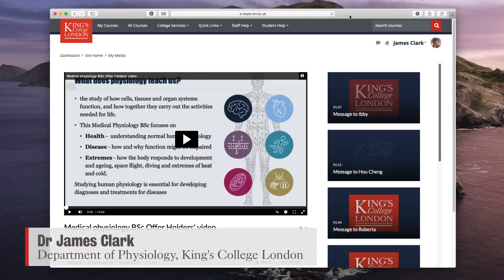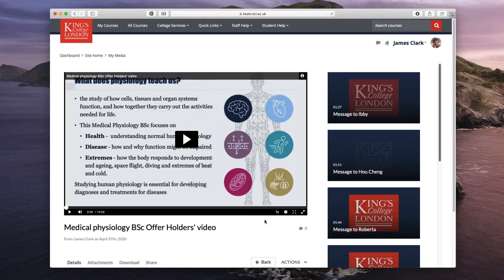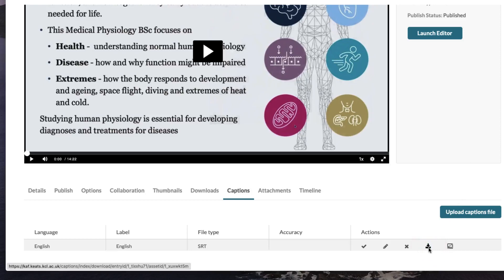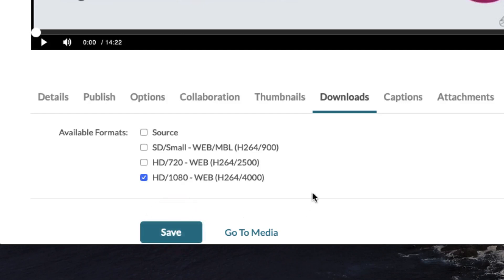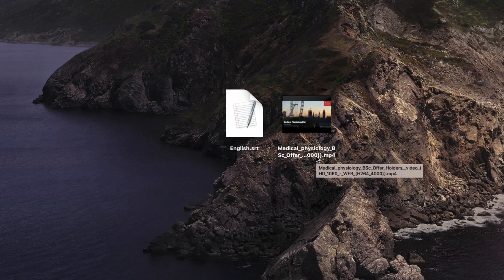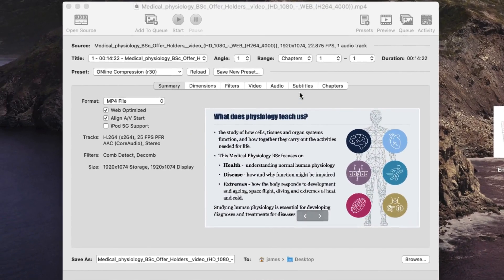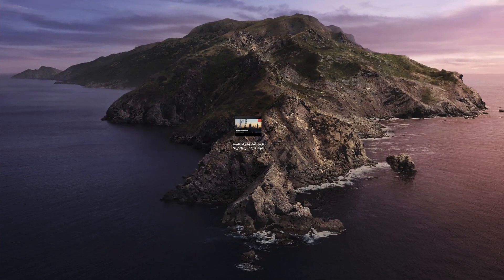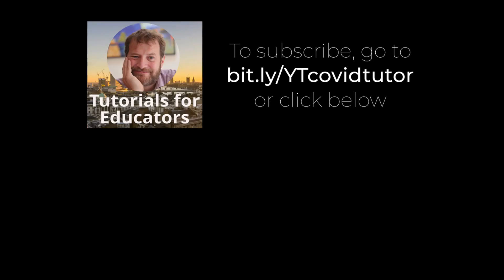Adding (burning in) closed captions to an MP4 file for accessibility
A short screencast showing how to sue Handbrake to burn in closed captions onto a video file using a video file and a closed captions (SRT) file auto generated by Kaltura.